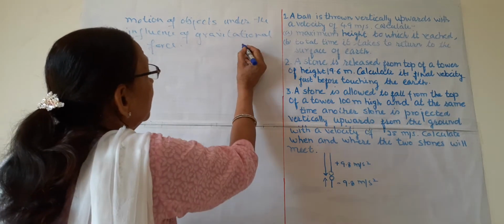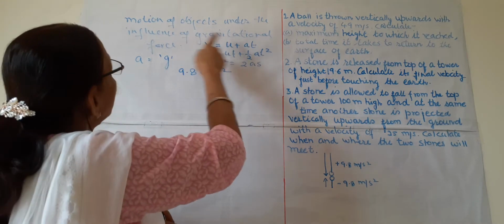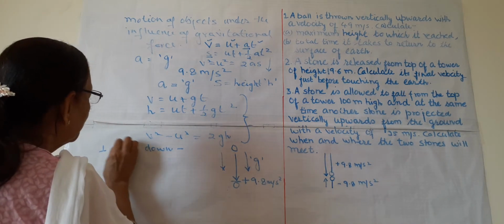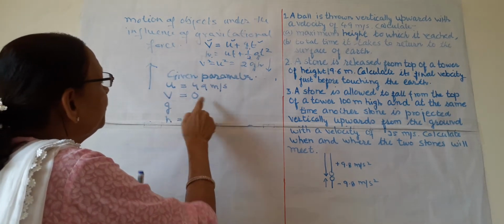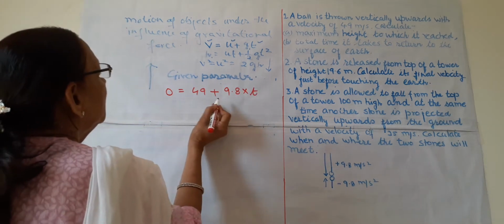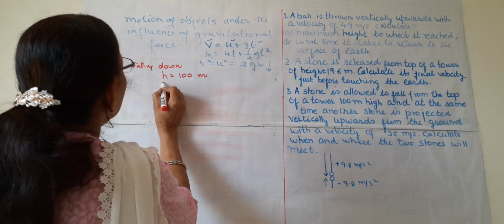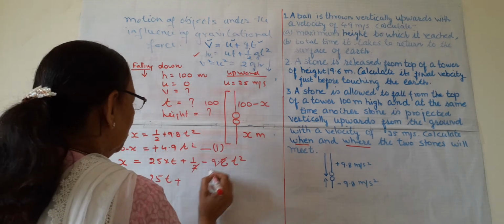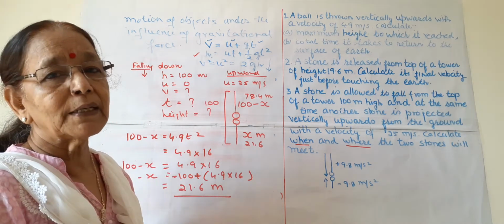Ix PHYSICS. GRAVITATION. MOTION OF OBJECTS DUE TO GRAVITY. PART 5